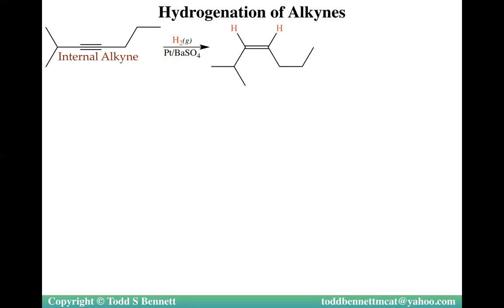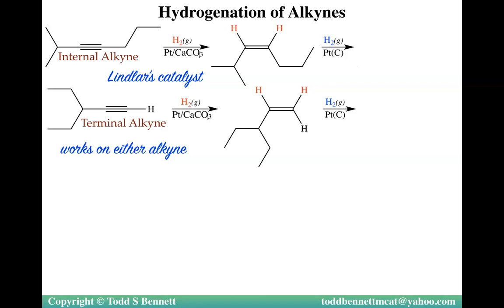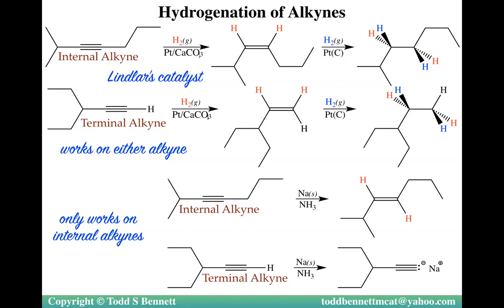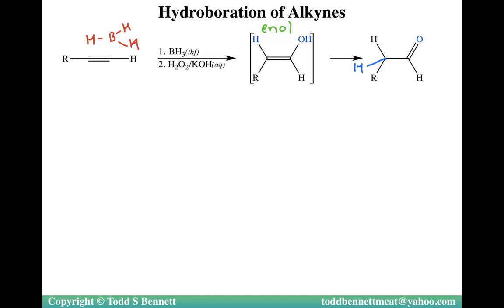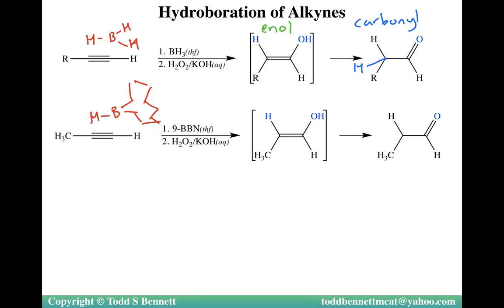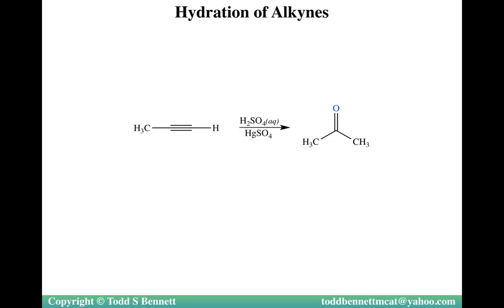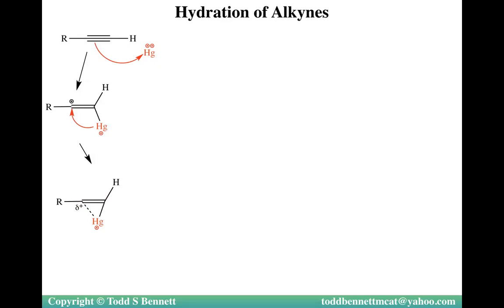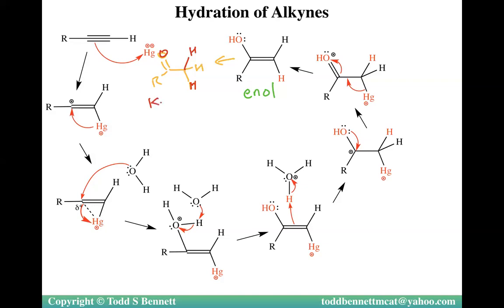Hydrogenation and Hydration of Alkynes